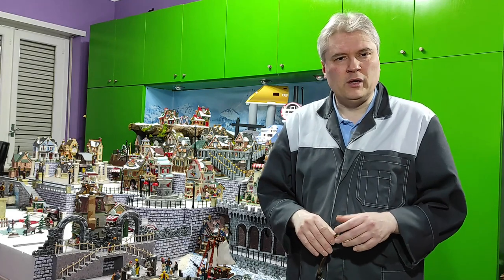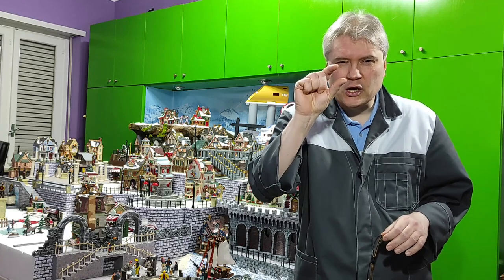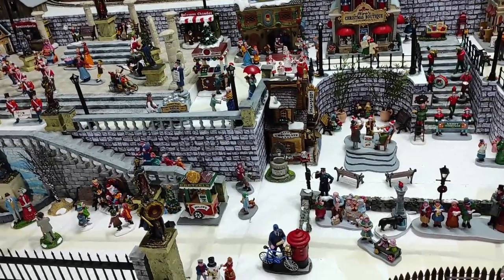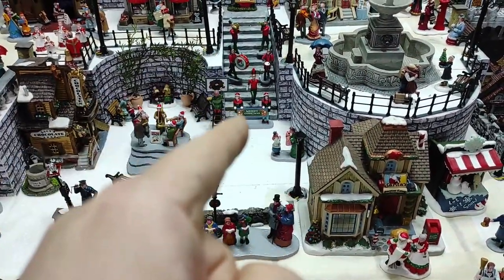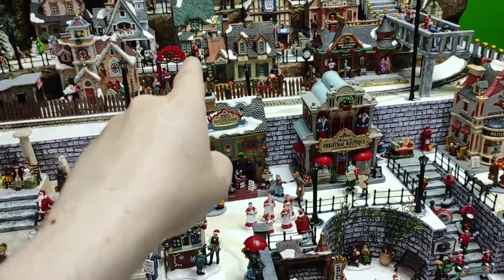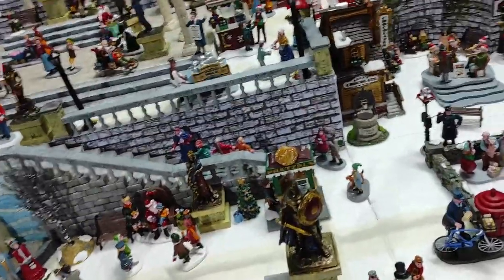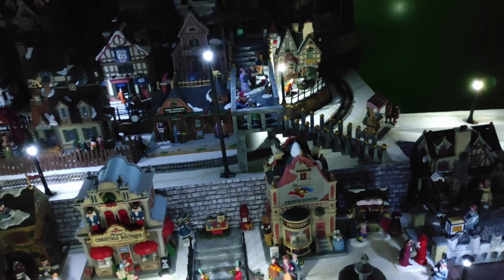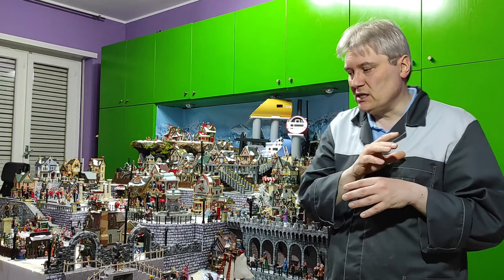Christmas Village Tutorial 2021 - Part 19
Christmas Village Tutorial 2021 - Part 19. A new season, a new series, a new Christmas Village.  Step by step  "making of" of my 2021 Christmas Village. Filmed, explained and edited in real time as I go on.
It's time to take ythe figurines off the mothballs